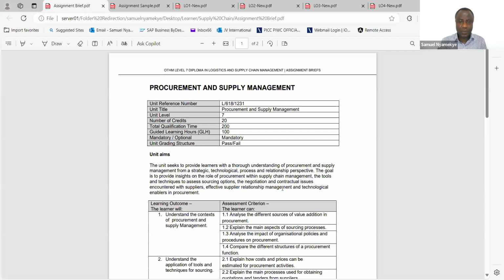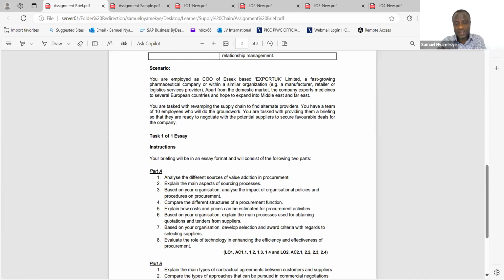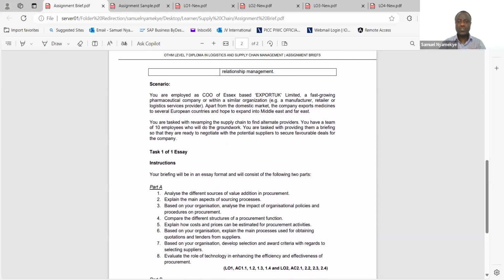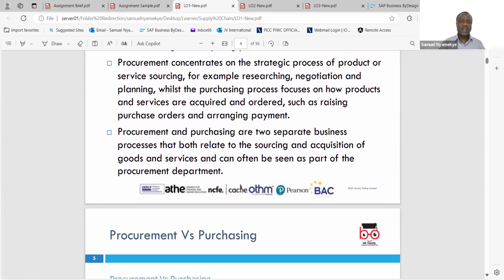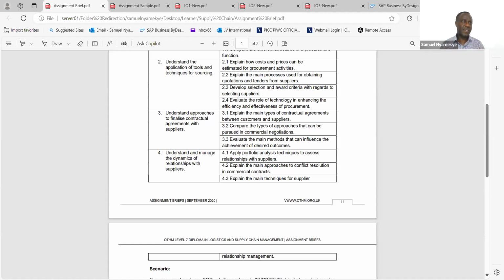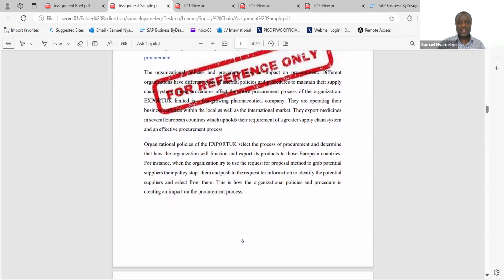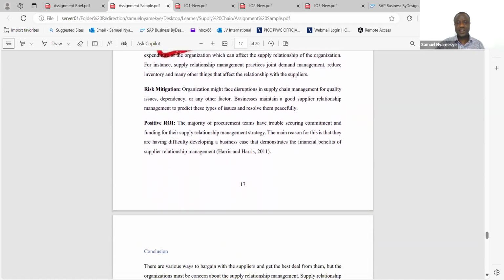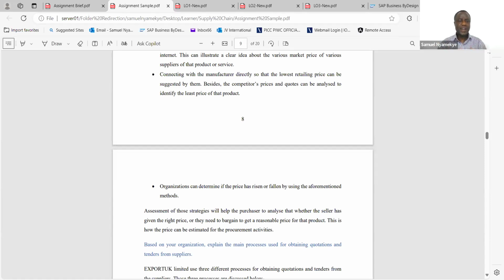OTHM L7 DiLSCM-Unit- Procurement and Supply Chain Management-Assignment Discussion-(SN)